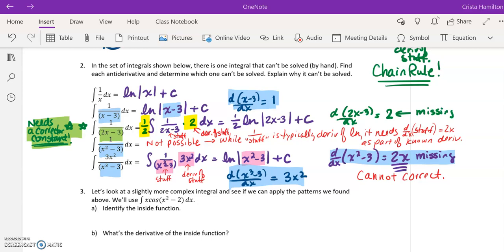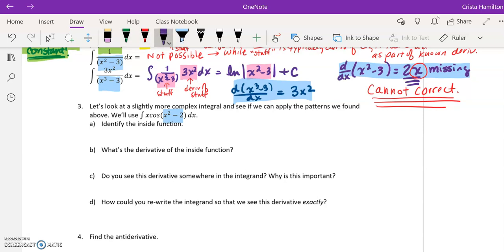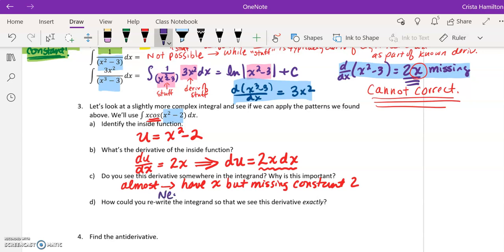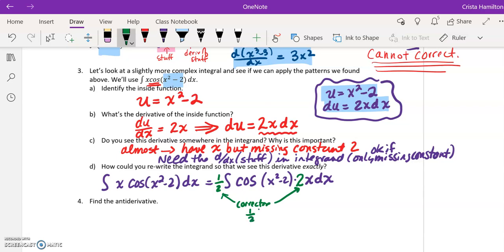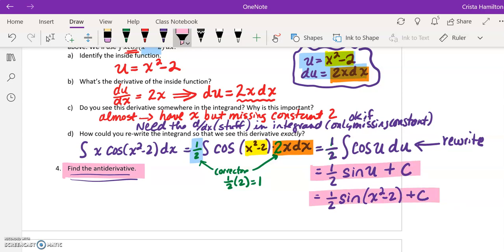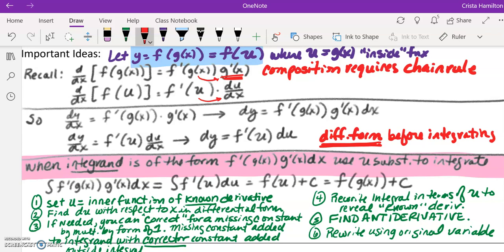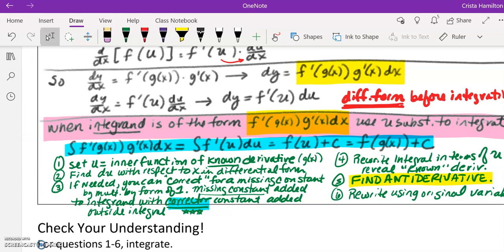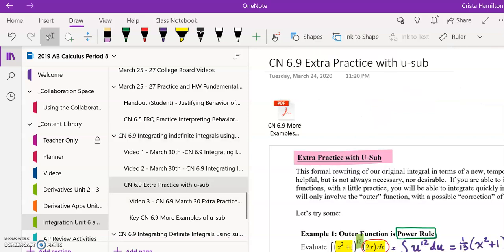CN 6.9 Integrating Indefinite Integrals with u Sub part 2